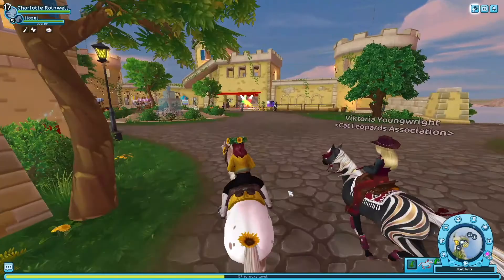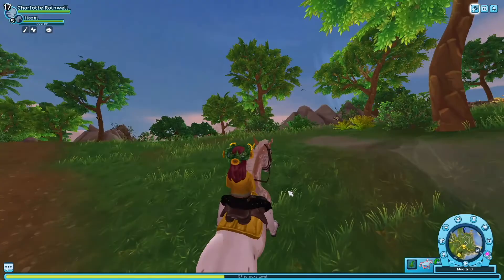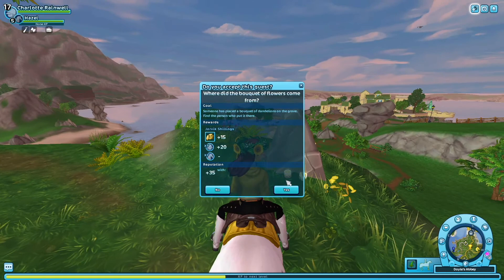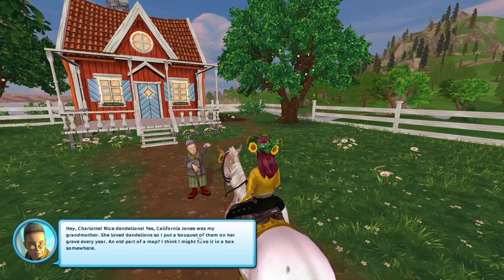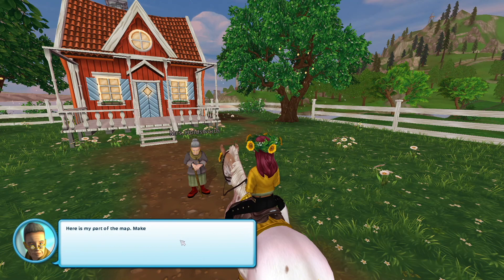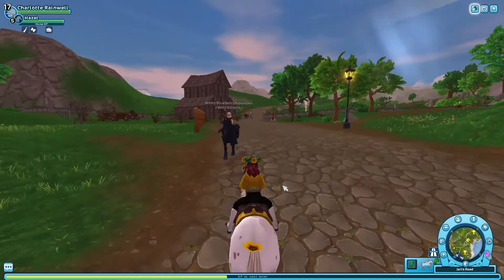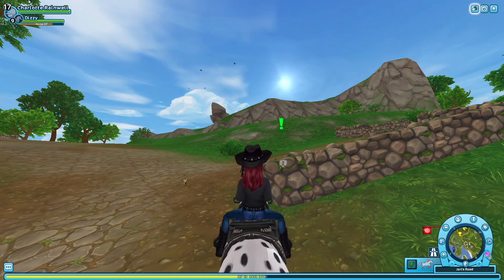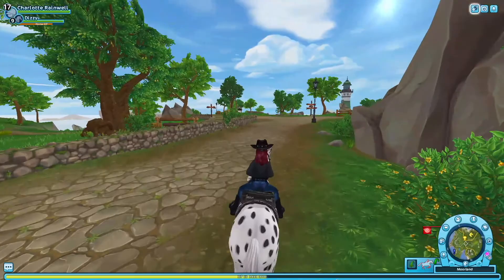Star Stable Mississippi Jones treasure hunt | Clue locations part 1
James's Mississippi Jones treasure hunt in Star Stable is one of the quests you need to complete to unlock Epona. The clue locations aren't marked on your Star Stable map, so some are a little tricky. I really enjoyed this treasure map quest; make sure to check out part 2 for the final treasure!

CHAPTERS
0:00 Introduction
2:53 Dandelions
4:43 Clue 1
6:30 Clue 2
7:24 Clue 3
8:30 Clue 4
10:01 Clue 5
10:41 Clue 6
11:30 Clue 7

My name is Charlotte and I love everything equestrian! My favorite things to do are play Star Stable Online and to ride horses at my local barn. I'm learning to ride English dressage and beginning to do some jumping.